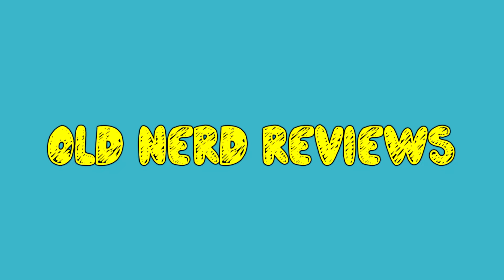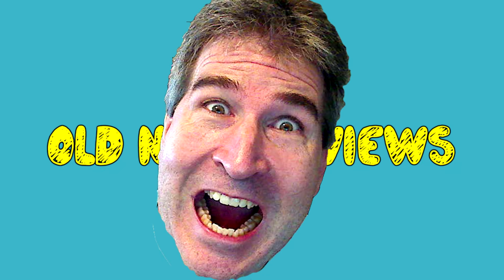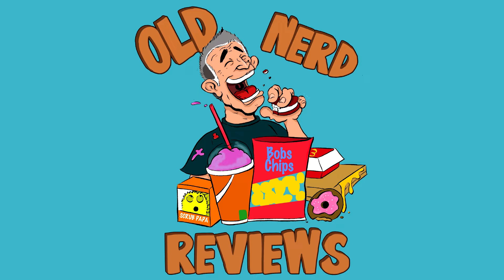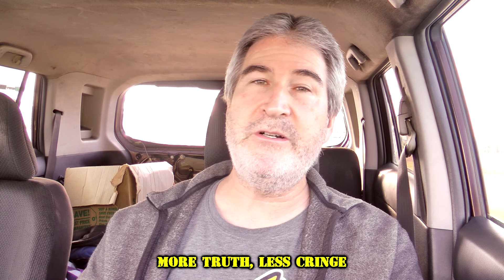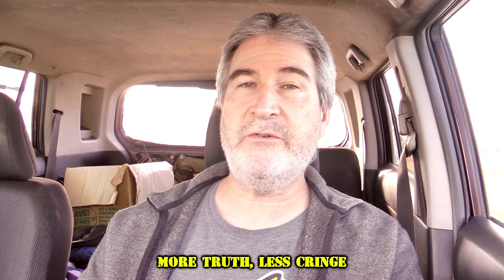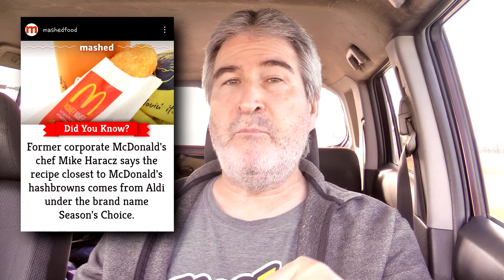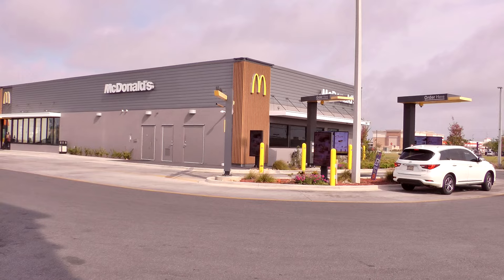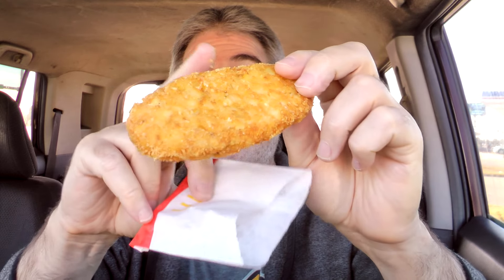Have We Found A McDonald's Hash Brown Killer? | Part 1 | oldnerdreviews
In this two part video review, I'm seeing if the Season's Choice hash browns taste the same as the McDonald's hash brown. First, a review from McDonald's.
👉 My Latest Air Fryer is a COSORI 5.8QT Air Fryer
👉 My Air Fryer 12-pc Accessories Kit
👉 100pcs 7.5" Air Fryer Liners

THE FLUFF:
Our Hash Browns are deliciously tasty and perfectly crispy. This crispy Hash Brown recipe features shredded potato hash brown patties that are prepared so they’re fluffy on the inside and crispy and toasty on the outside.